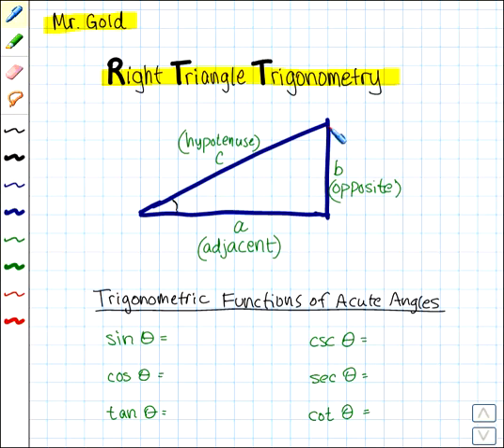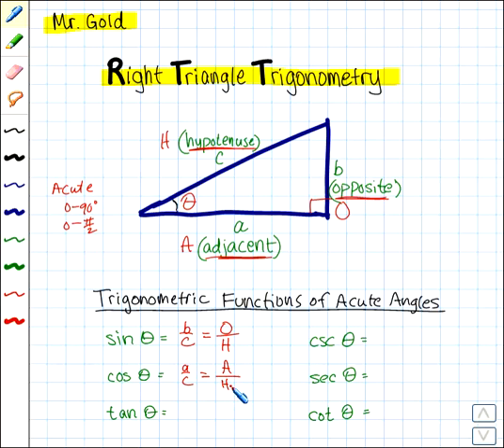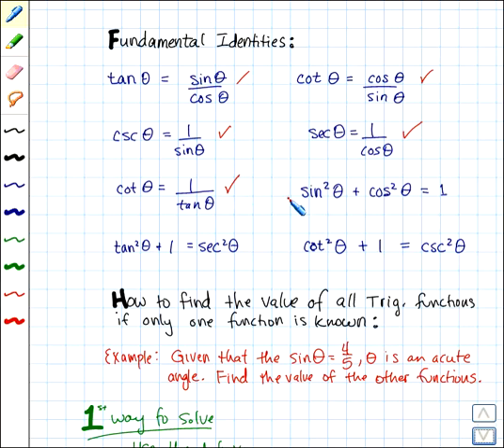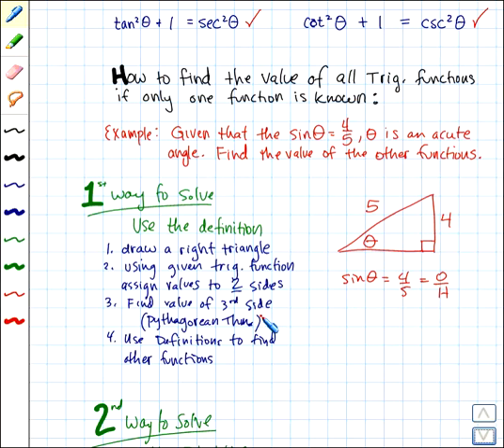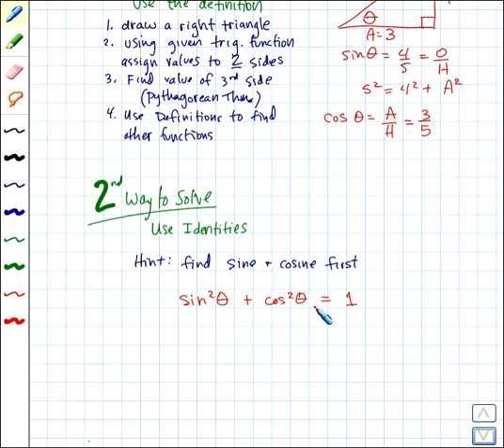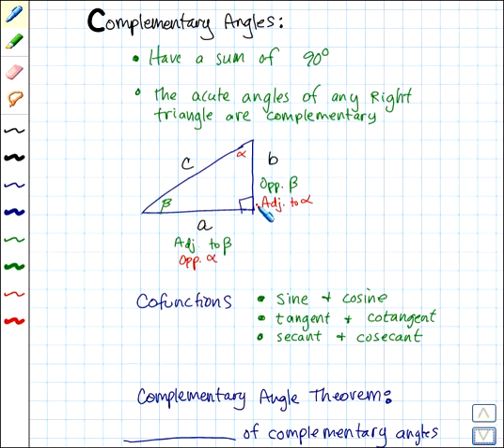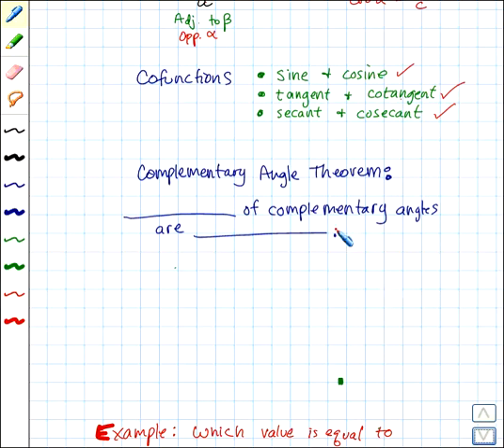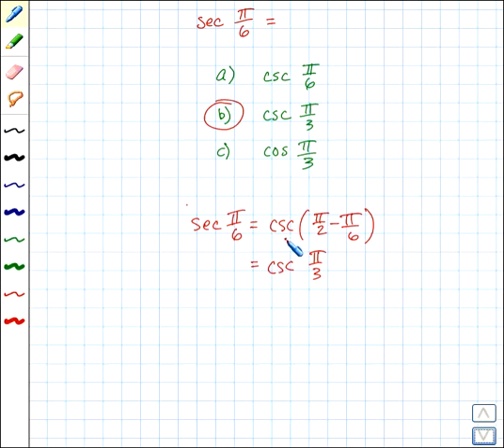Trigonometry Right Triangle Trigonometry